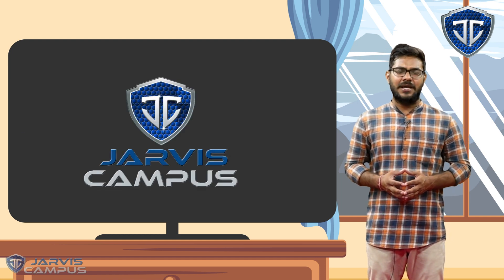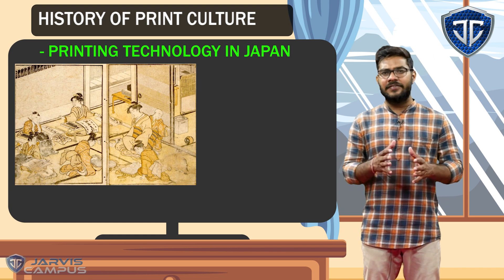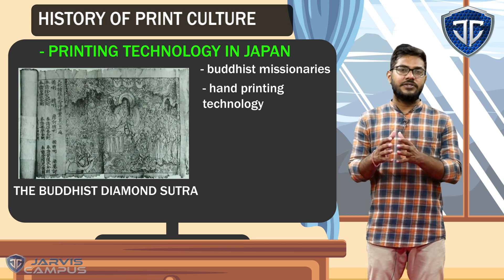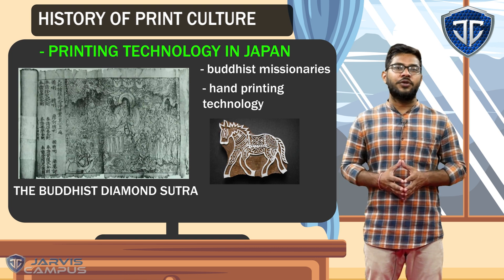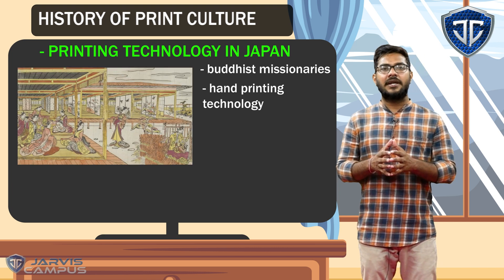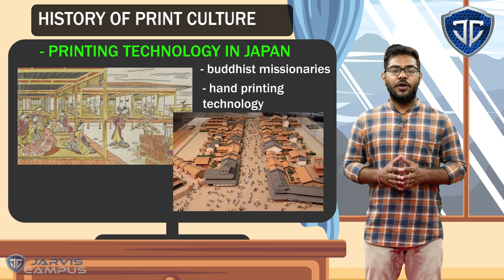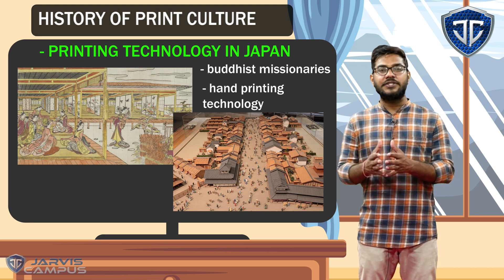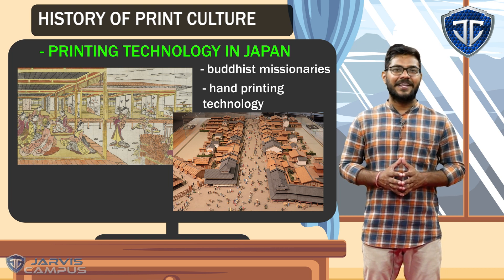STD 10 Chapter 5 Part 3